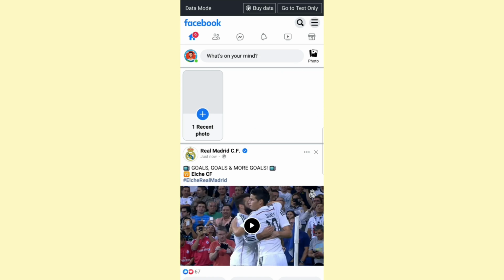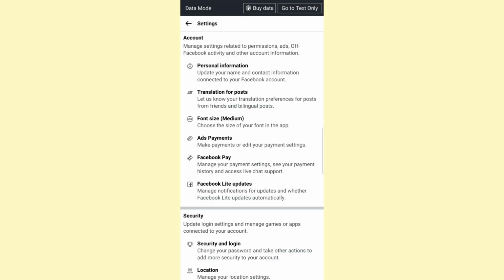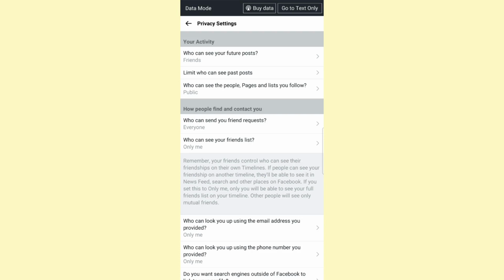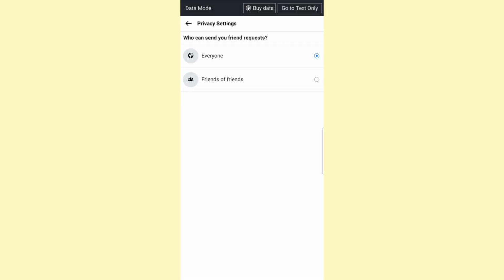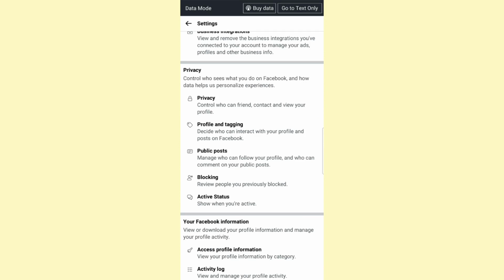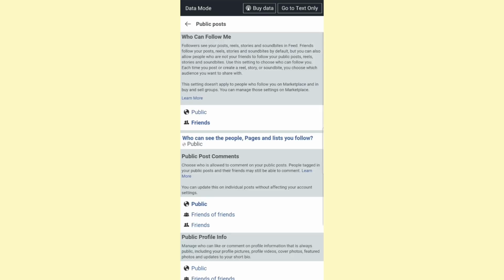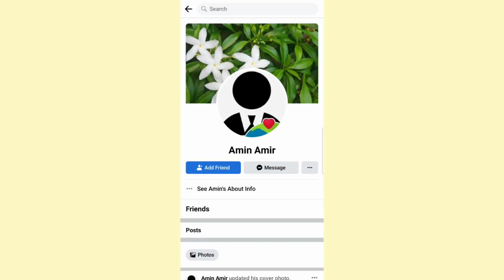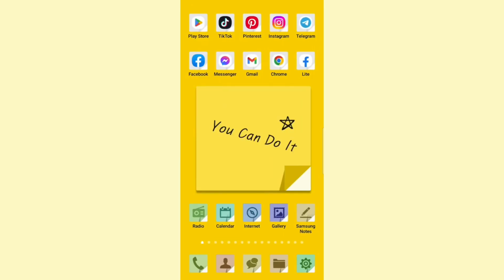How to Change Add Friend to Follow in Facebook Lite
Learn How to Change Add Friend to Follow in Facebook Lite. It is really easy to do and learn to do it in just a few minutes by following this super helpful tutorial.